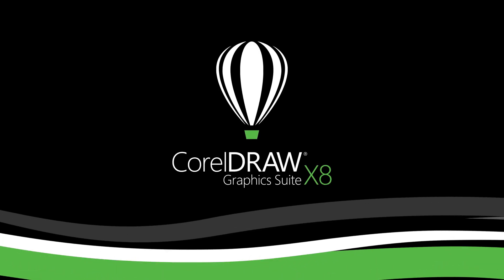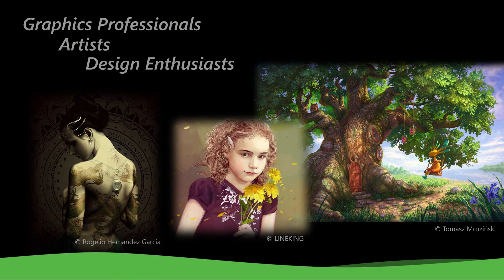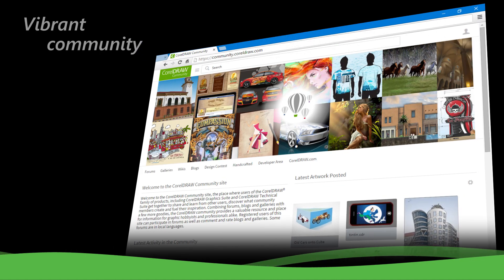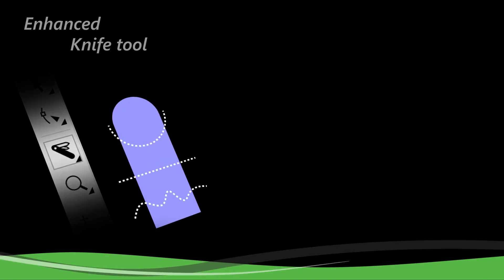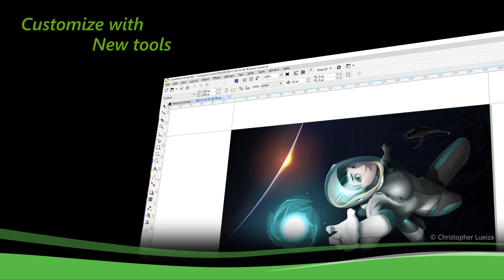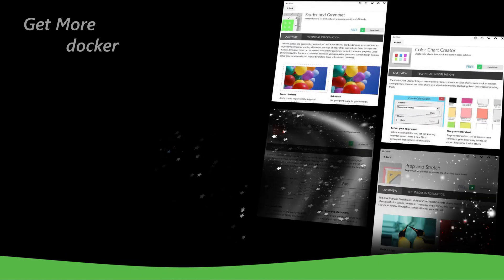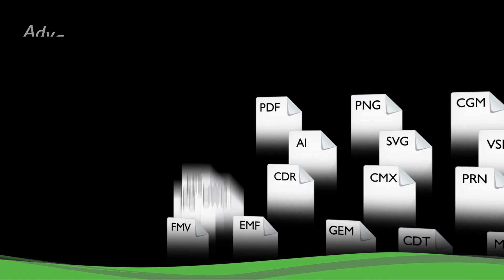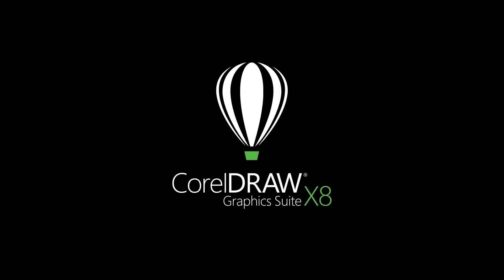CorelDRAW Graphics Suite X8 - Video Tour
To learn more or try CorelDRAW® Graphics Suite X8 for free,

Combine your creativity with the unparalleled power of CorelDRAW Graphics Suite X8 to design graphics and layouts, edit photos, and create websites. With advanced support for Windows 10, multi-monitor viewing and 4K displays, the suite lets first-time users, graphics pros, small business owners and design enthusiasts deliver professional results with speed and confidence. CorelDRAW your way.